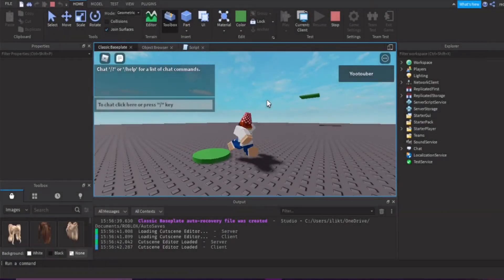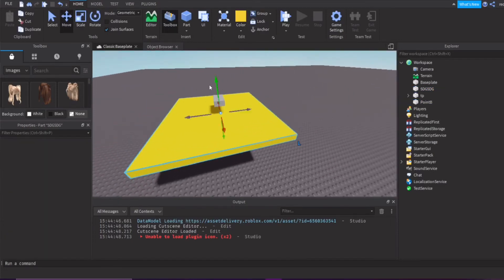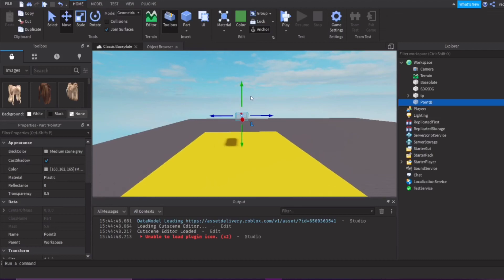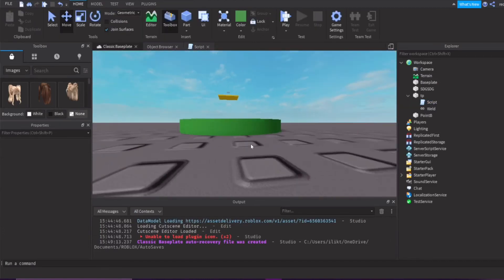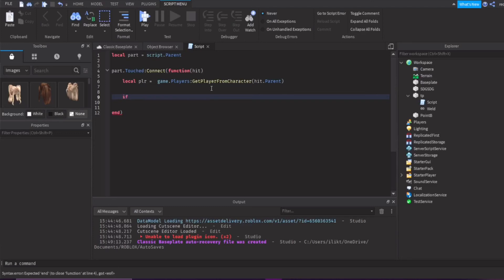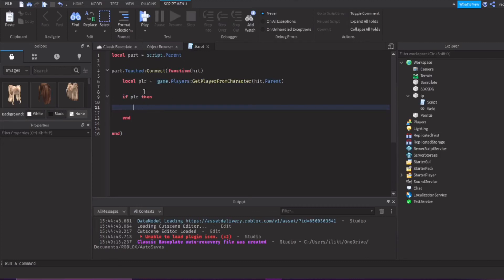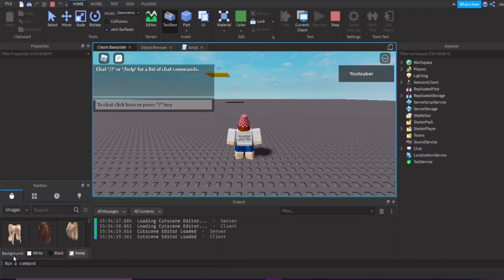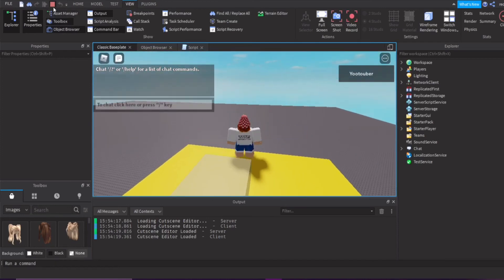How to Make a Teleport Part in Roblox Studio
In this video, I will be showing you how you can make teleport part that will teleport the player anywhere you want when it is touched. This can be very useful for a variety of different games in which teleports systems are used often.

The music used in this video isn’t owned by me.